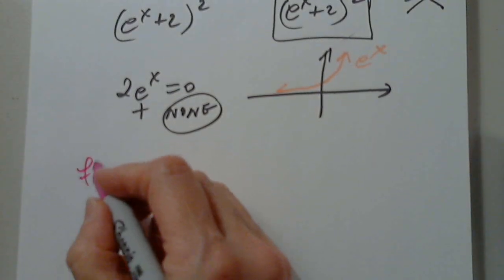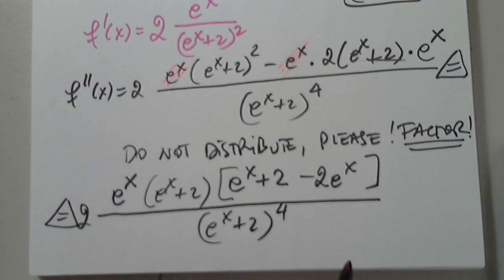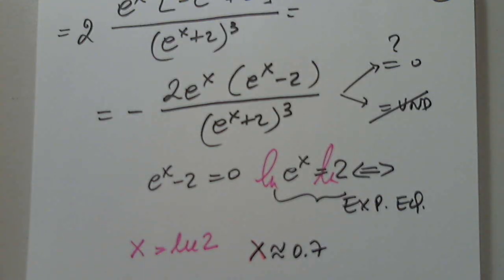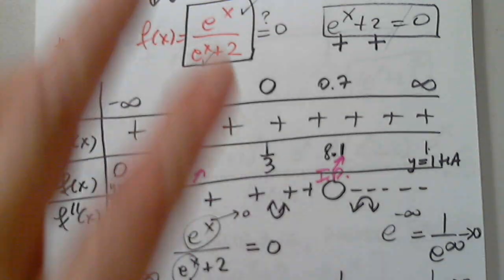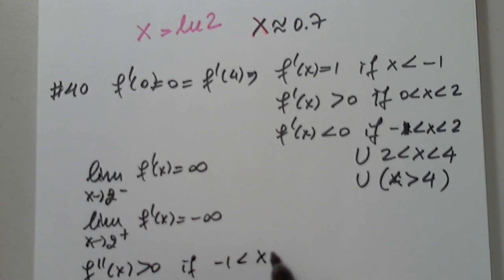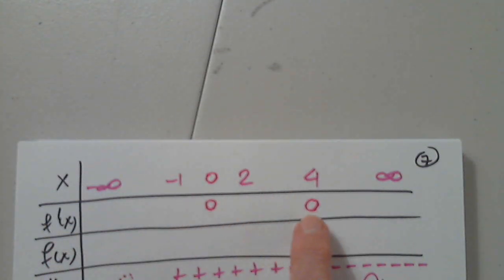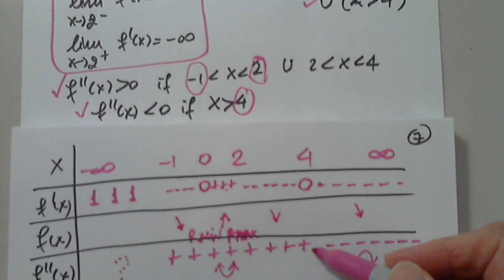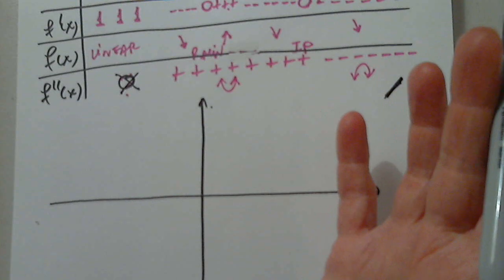MAT 191 4.3 PART 3 OCTOBER 25